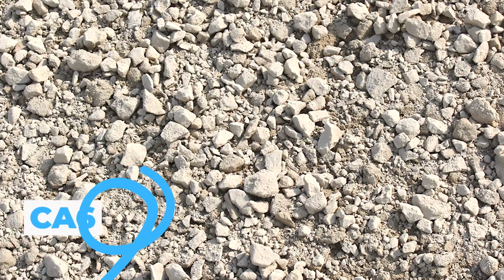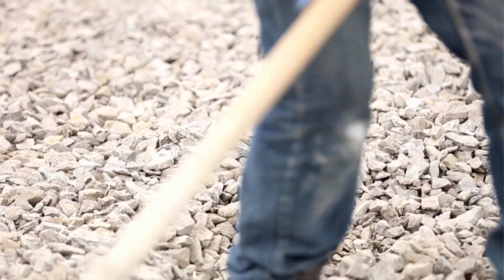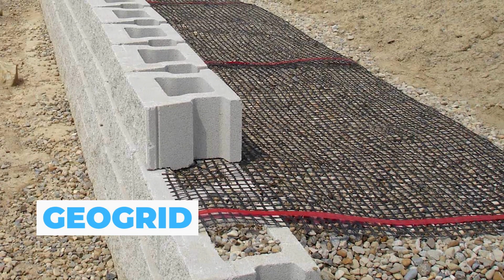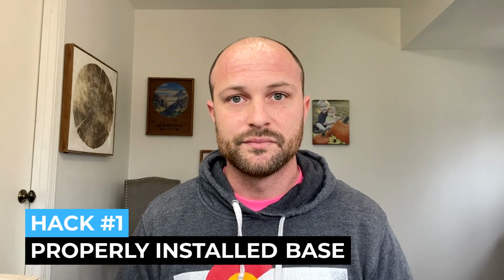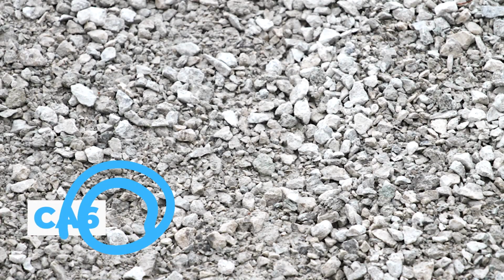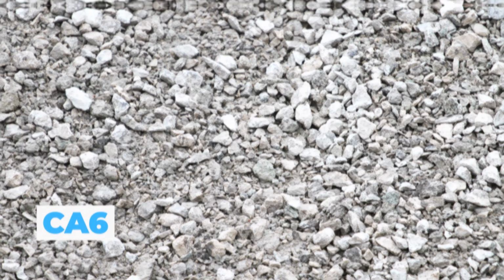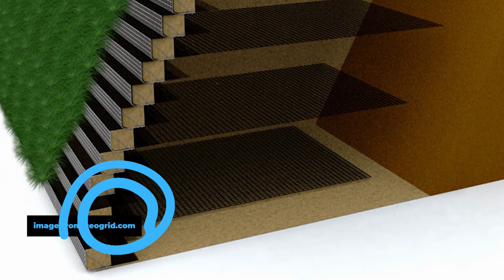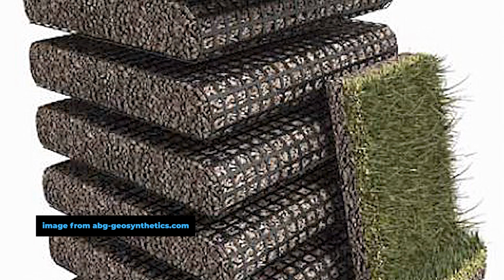Retaining Wall Tips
Calculate Your Rate: Determine Your Price for Residential Mowing in Your Lawn Care Business

Calculate Your Rate is a LIVE virtual course that will take place on December 16, 2020, starting at 6pm CST.

Whether you are preparing to start your own lawn care business or are looking for systems to operate more efficiently and profitably, Calculate Your Rate will help you determine and implement your prices for residential mowing in your lawn care business with confidence

Only 10 seats available

By the end of this video, you'll know the best materials to use in a retaining wall design for your landscaping business and how to install them.

I'll talk about the BEST kind of material to use for the base, the clean angular stone with no fines (that starts at 95% proctor density), and the material that is NECESSARY to strengthen your wall.

A bulletproof retaining wall design for your landscaping business truly all starts with a properly installed base.

Then you'll want to add a water-permeable soil separation fabric (I share what we use and love) to prevent the layers of rock from shifting and separating (hint: this is great for patio installations too).

Then I go over the best tools for the next layer (and a big change we are making on a lot of our walls)...

and that's just all in Hack #1 to a Bulletproof Retaining Wall for Your Landscaping Business!

#2 is big... this is how to prevent walls of any size from shifting or even worse - falling down. Forgetting this material is easily the biggest mistake self-employed contractors make when installing a retaining wall.

(And not every kind of this material is the same!)

Then I end with hack #3: creating drainage rock behind the wall (and what we ALWAYS use), plus the necessary measurements to remove the #1 killer of a retaining wall: the hydraulic load from the dirt.

But WAIT: bonus hack... all of this is great, and you can build the most perfect retaining wall, but you HAVE to know how to charge.

Check the end screen for my video on calculating your man hour rate (and maybe there will even be an exciting new course on this topic launching soon...)

BRAND NEW LAWN CARE BUSINESS COURSE COMING SOON: "Scale Now: The $0 - $100K Lawn Care Business Course"

Get my NEW Edging Estimator Spreadsheet with a "How to Use" Video

I'm Jacob Godar, the owner of Scooter's Lawn Care in Springfield IL. My channel helps self employed contractors deliver and clients experience a luxurious everyday life through property transformations.

In spring 2014, I opened a part-time lawn care business with nothing but low quality flyers, a push mower, and myself.

We ended 2019 as a team of 15+ career-building goal smashers at an award-winning company hitting over $1.3M in sales.

Contractors: looking for more? If you’ve found value in my videos, get ready to take your business to the next level when you invest in the products that have made my company great.

Get ready-to-use products to grow your lawn care, landscaping, or home service business